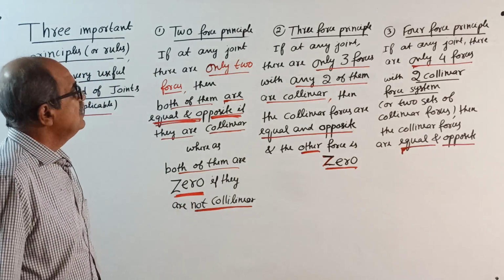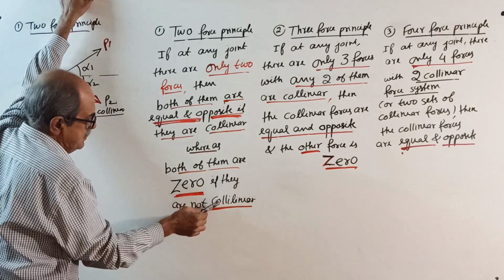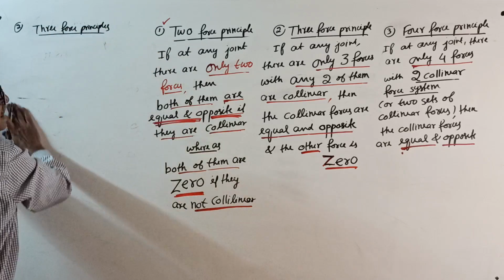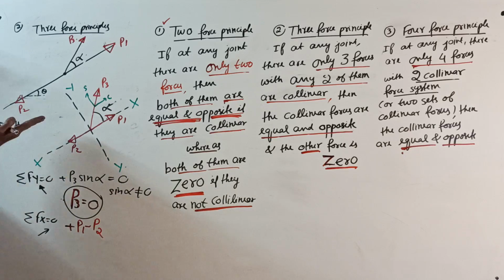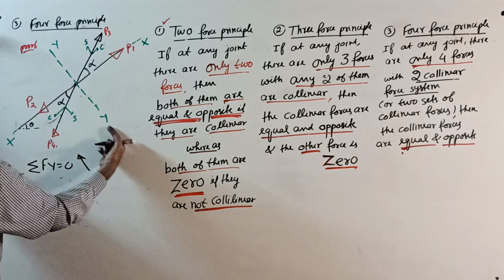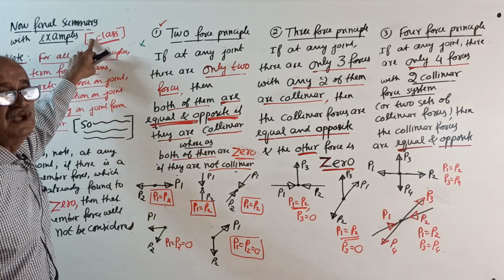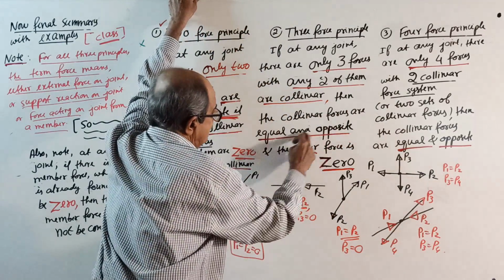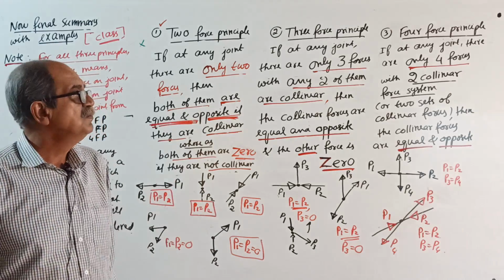Part5/Lecture 6/Three important principles very useful for Method of joints ( with proof)